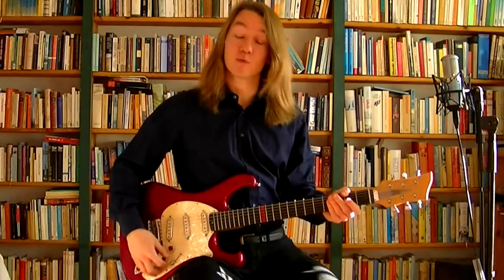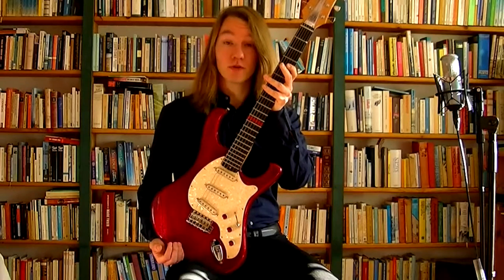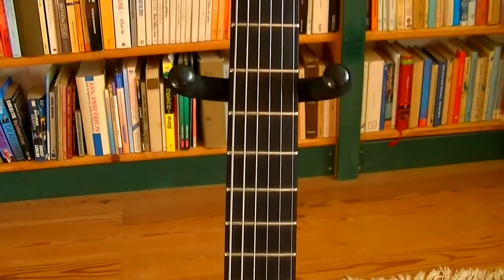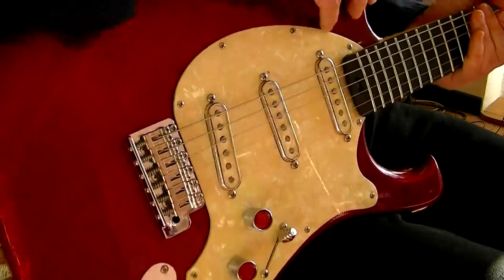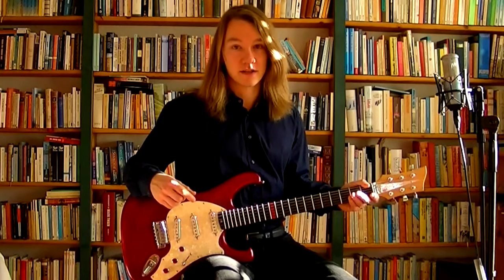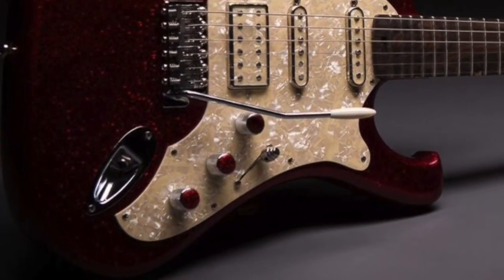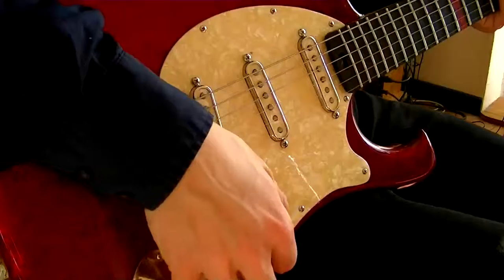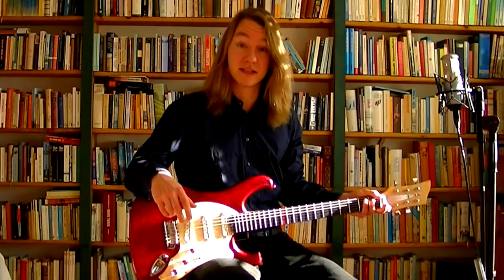Bassart Guitars Barracuda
Handmade in Germany   Bassart Barracuda a film from Nik Senior